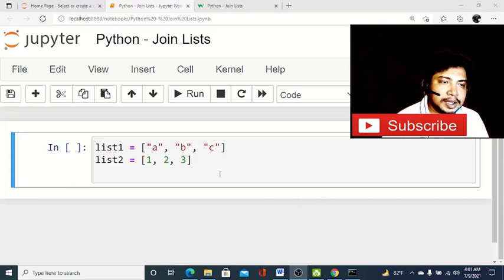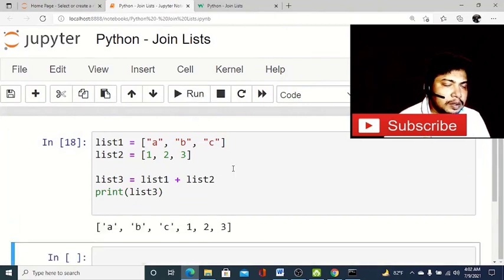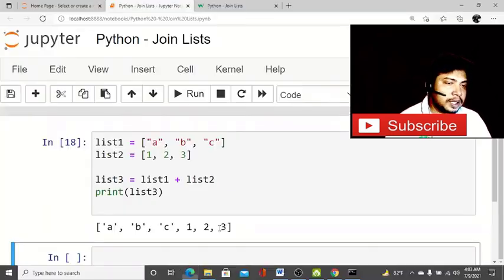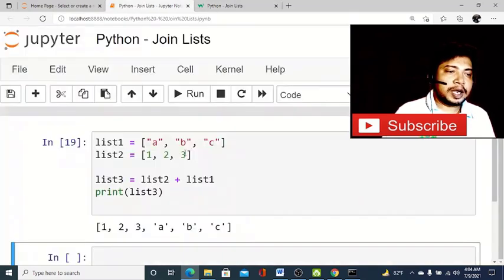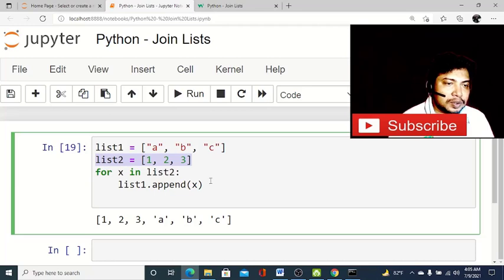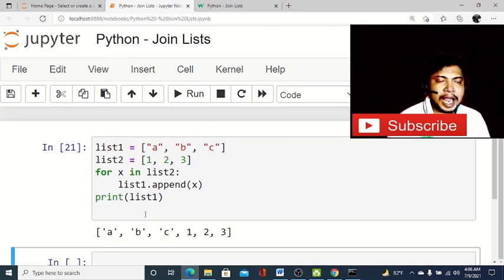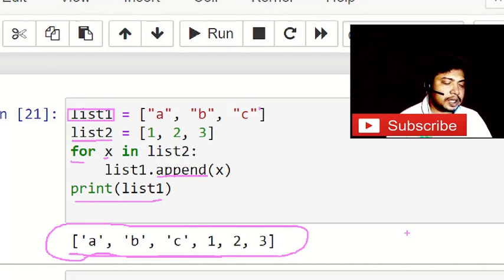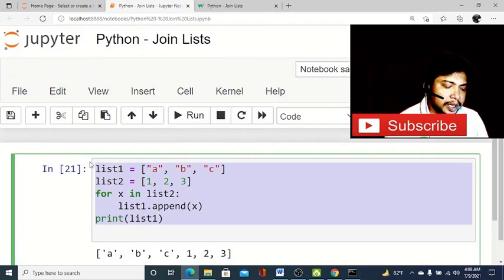Learn Data Science Python - Join Lists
oin Two Lists
There are several ways to join, or concatenate, two or more lists in Python.

One of the easiest ways are by using the + operator.
Another way to join two lists is by appending all the items from list2 into list1, one by one:
Or you can use the extend() method, which purpose is to add elements from one list to another list: